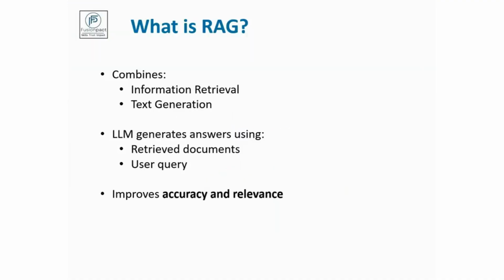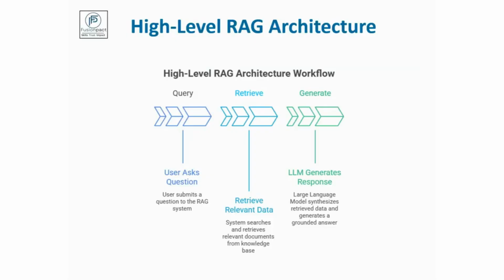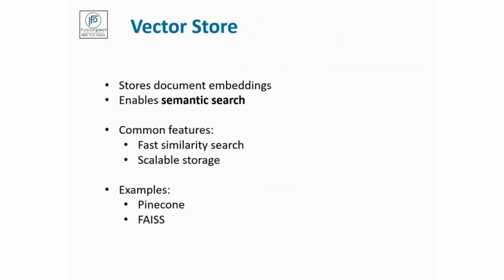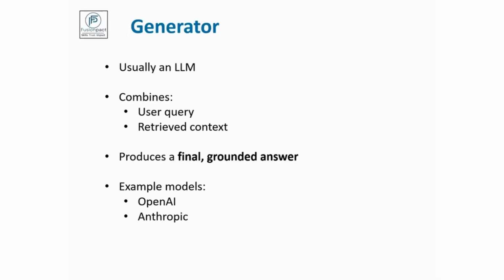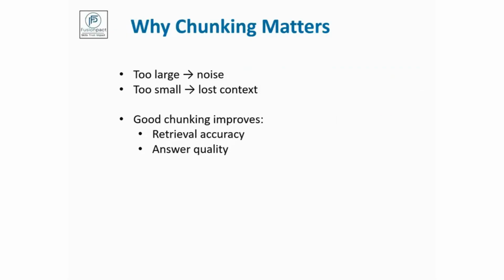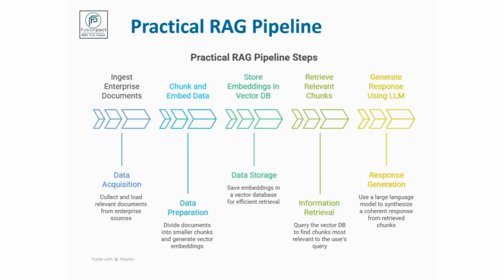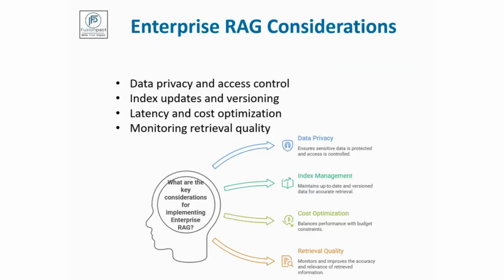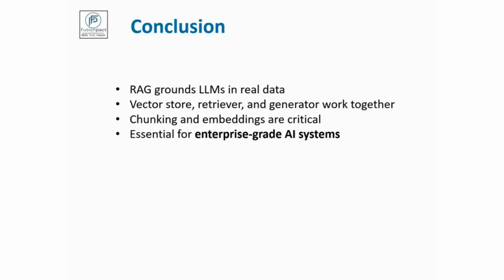Retrieval Augmented Generation (RAG) Explained | Architecture & Pipeline | AI/ML Class 15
Welcome to Class 15 of FusionPact’s AI/ML Daily Sessions.

In this session, we deep dive into Retrieval Augmented Generation (RAG) architecture and understand how it enables enterprise-grade AI systems by combining information retrieval with large language models.

Traditional LLMs generate answers based only on their training data, which can lead to hallucinations, outdated responses, and limited access to private enterprise data. RAG solves this problem by grounding LLM responses in trusted, up-to-date external knowledge sources.

This class explains the complete RAG workflow and architecture used in production AI systems.

Topics covered in this session:

- Why RAG is critical for enterprise AI systems
- How RAG reduces hallucinations in LLMs
- Using private and enterprise data with RAG
- High-level RAG architecture overview
- RAG workflow:
  - User query submission
  - Document retrieval using vector search
  - LLM synthesis of retrieved information
- Core RAG components:
  - Retriever
  - Vector Store
  - Generator
- Vector databases and semantic search
  - FAISS
  - Pinecone
- Importance of k-value tuning for retrieval
- Chunking strategies:
  - Fixed chunking
  - Overlapping chunks
  - Semantic chunking
- Why chunk size matters for accuracy and relevance
- Embedding models and their impact on retrieval quality
- End-to-end enterprise RAG pipeline:
  - Document ingestion
  - Chunking and embedding
  - Vector database storage
  - Query retrieval
  - Response generation
- Enterprise considerations:
  - Data privacy and access control
  - Versioning and updates
  - Latency and cost optimization
  - Monitoring retrieval quality

Key takeaway:
RAG grounds large language models in real, trusted data by combining vector retrieval and generation, making it essential for enterprise-grade AI systems.

This session is ideal for:
- LLM engineers
- Data scientists
- Enterprise AI developers
- Anyone building RAG-based systems